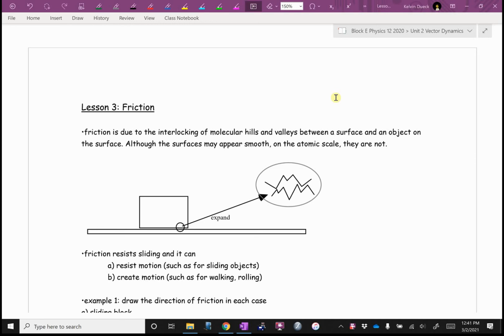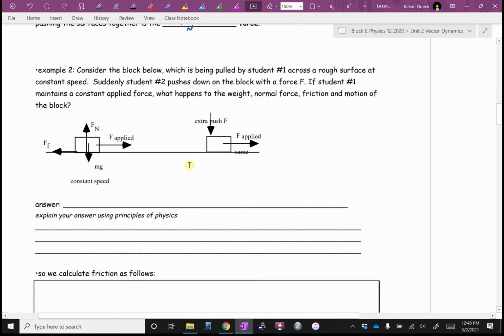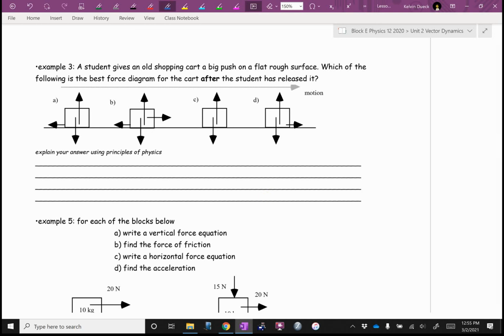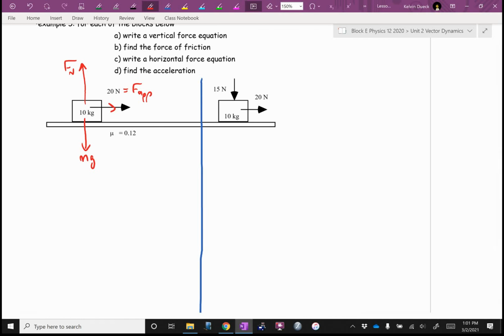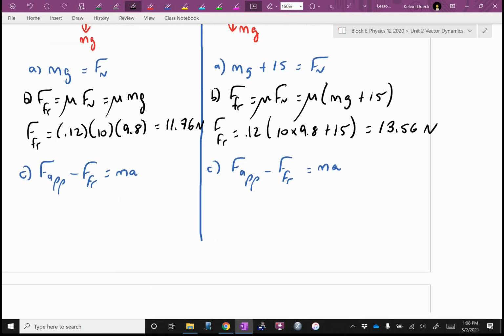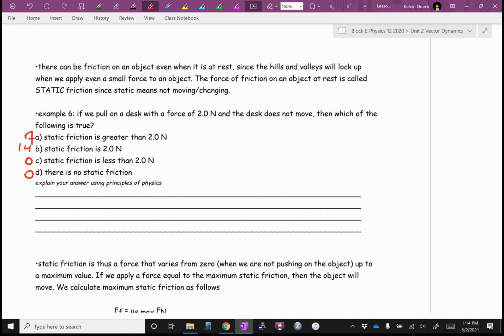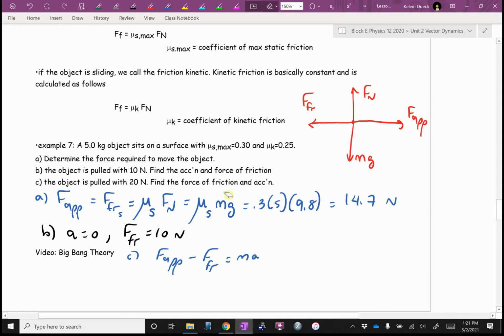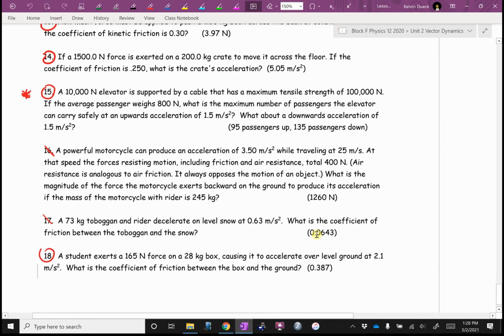Physics 12 U2L3 Friction